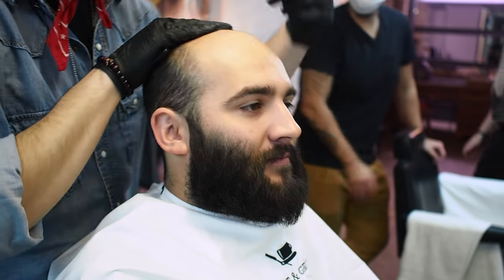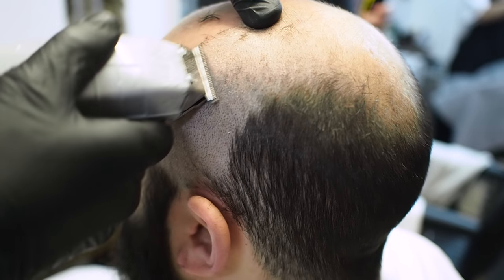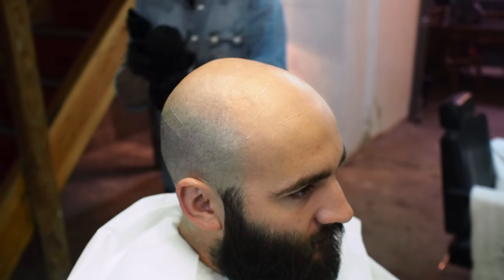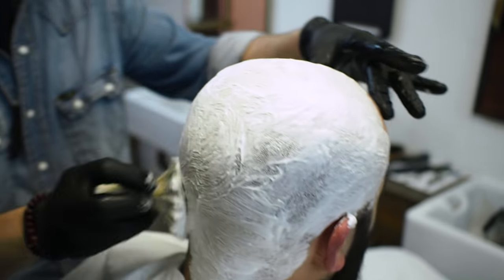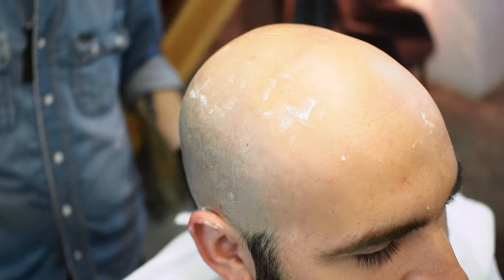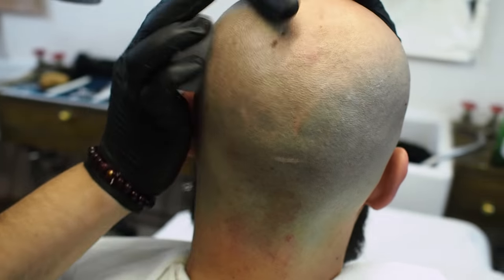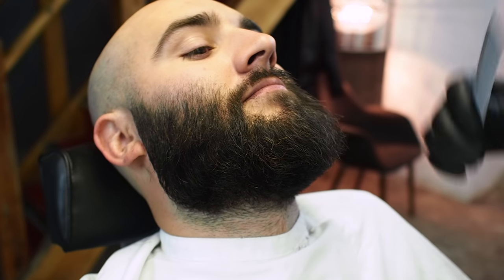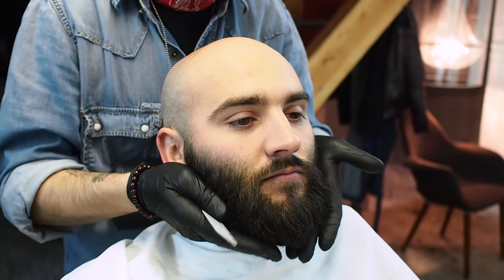Wet Shave Scalp Treatment & Beard Trim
Hey- Back at Cut and Grind today with Josh from Soho for a hair and beard trim from Master Barber Jay.

First, a zero shave all over the head. A head scrub gets rid of all the impurities before we straight razor the scalp. With the grain first, then across it. Jason thinks for this shave it’s not necessary to go against the hair.

Be sure to keep your head really moisturized when you get a service like this to avoid any ingrown hairs and to keep the head really smooth.

The King Arthur beard. Crop the chin in leave length in front and square underneath. Clean up the stache but leave the length in the cheeks.

CONTENT SCHEDULE
Tuesday, Thursday, Saturday & Sunday at 11am EST

Filmed at Cut & Grind (25 D’Arblay St, Soho, London W1F 8EJ, UK)